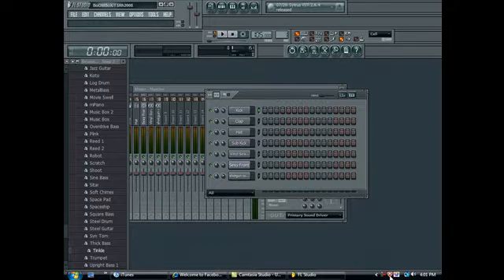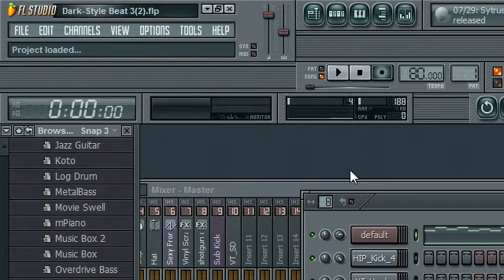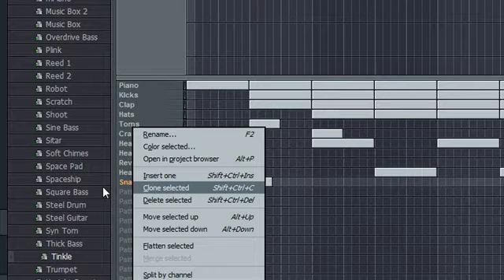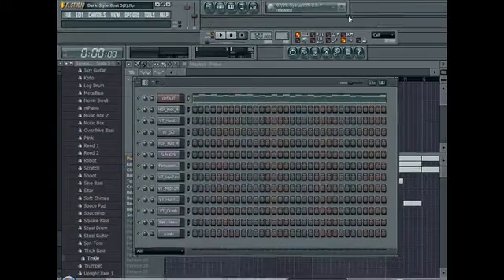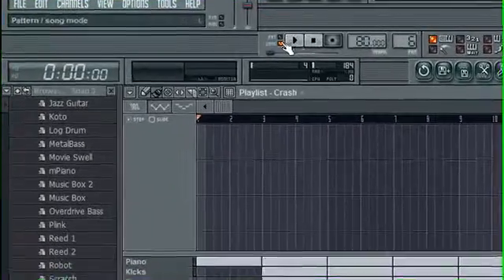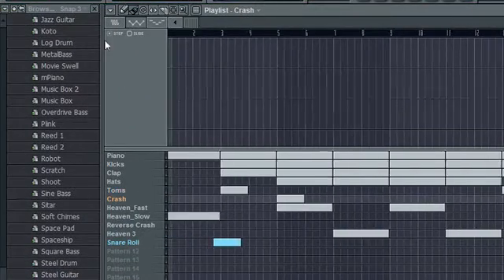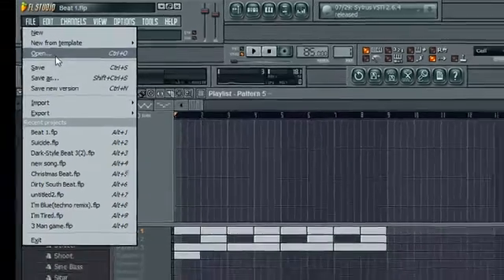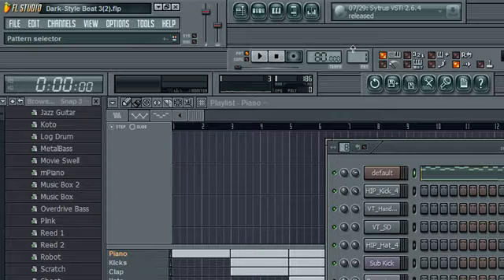Fl Studio 8 (Tips & Tricks)-How to make a slightly more advanced hip-hop beat.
In tihs tutorial I will show you tips and tricks on how to make an advanced beat.

Recorded using Camtasia Studio 6.